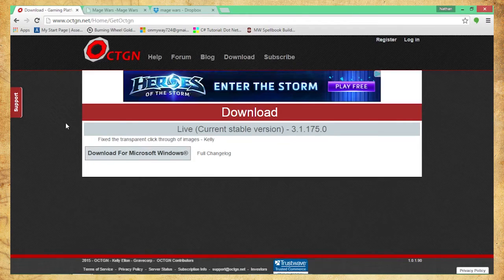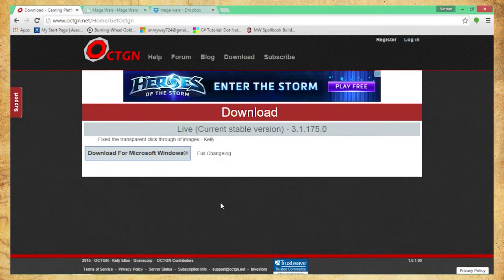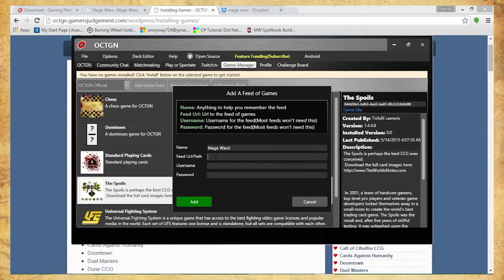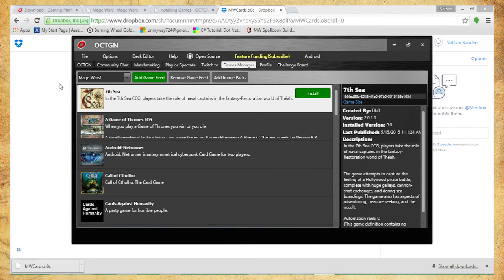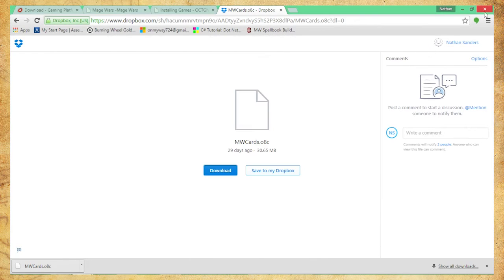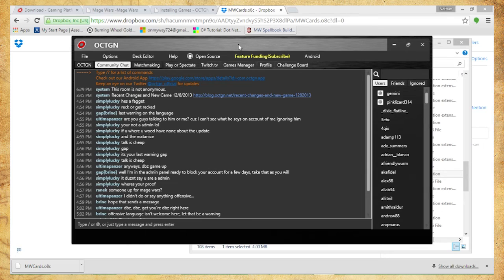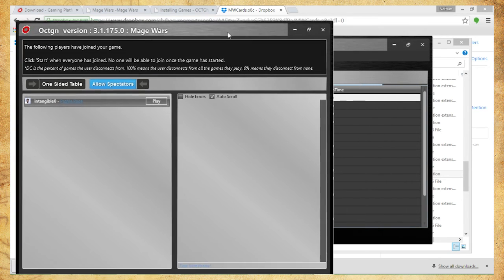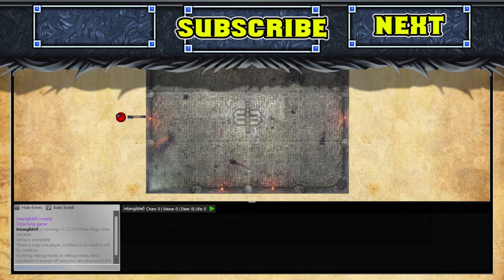OCTGN Tutorial: Setting Things Up - Arcane Duels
There may be a lot of setup, but it's worth it to play Mage Wars online :)

— Say something to us! —